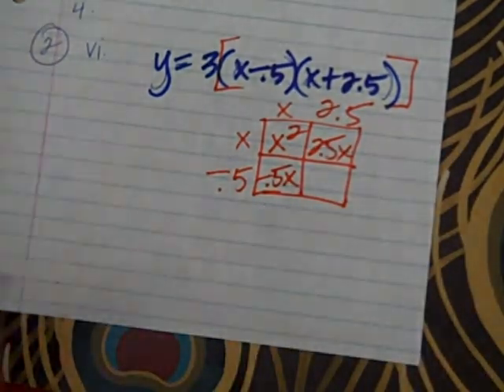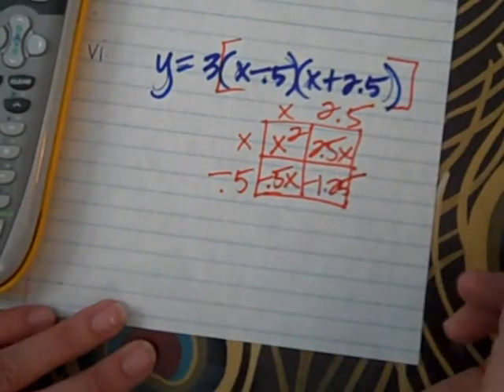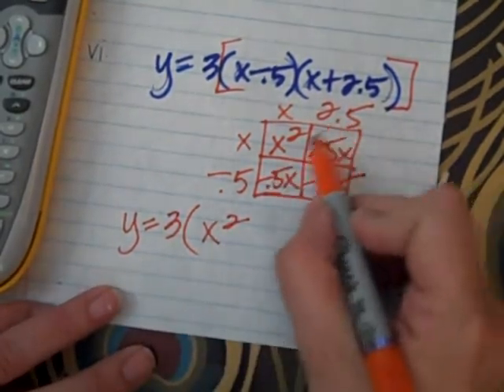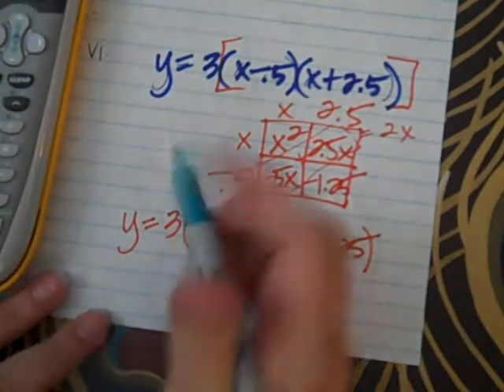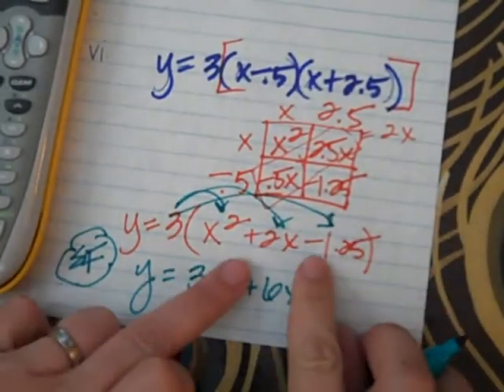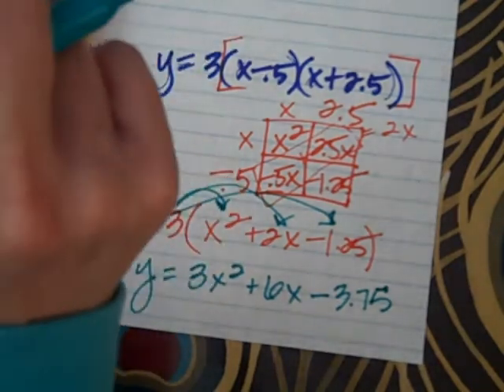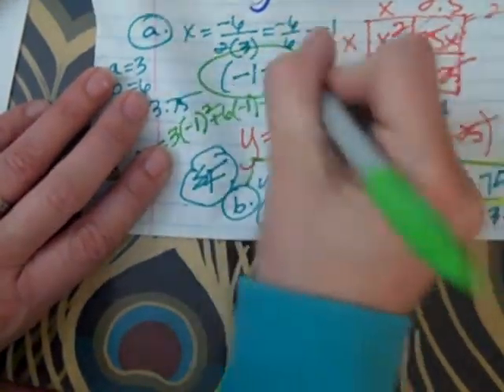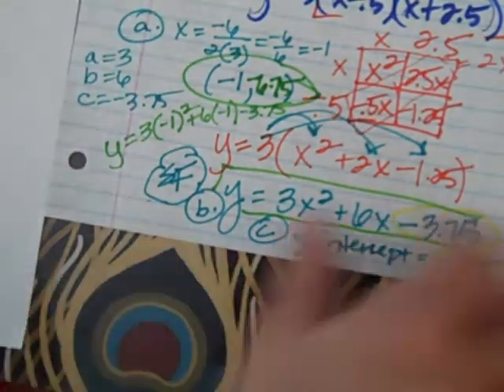Standard Form (Equivalent Forms & Interpret in Context)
Preview of the assignment and some worked out parts/examples.  Have the assignment, your calculator and lined paper in front of you at the start.